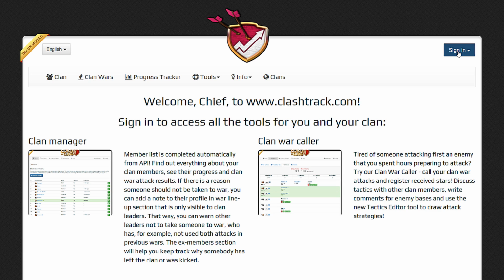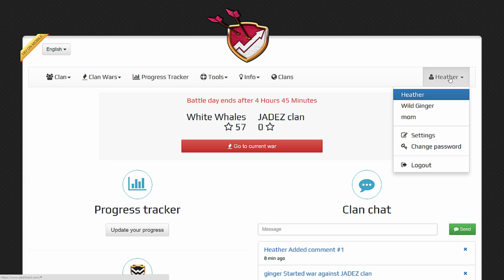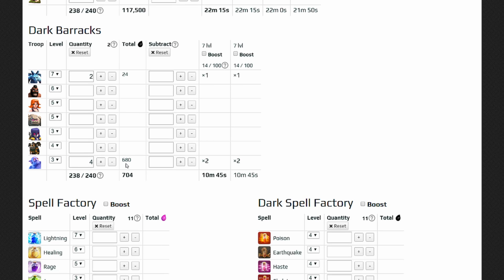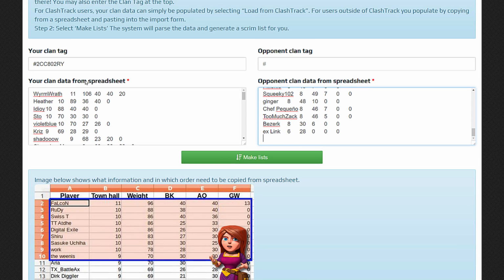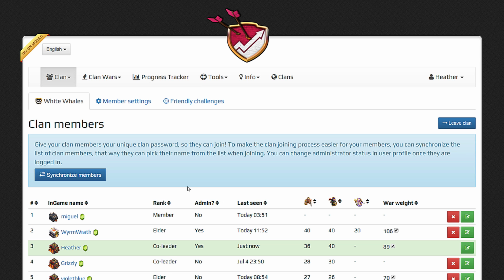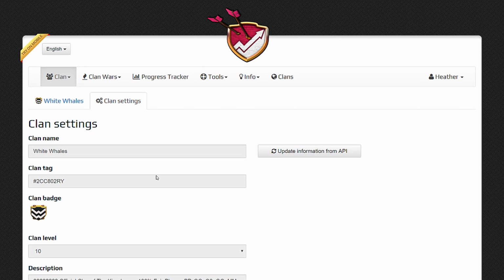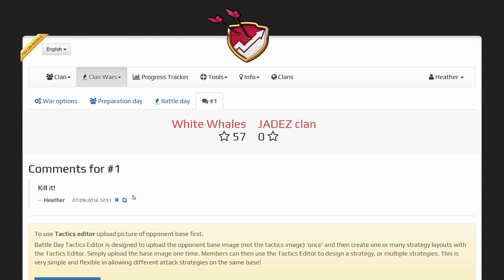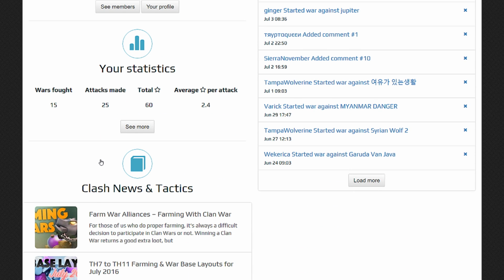Ultimate Clash of Clans App: Clash Track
Overview of the best Clash of Clans App, Clash Track. I use it, almost all of my clans use it, and your clan should too. Use it for clan wars, progress tracking with upgrades, calculating army building and loot, and arranging clan wars.

This endorsement is 100% from my heart and was not at anyone's request or payment. You can get Clash Track by going